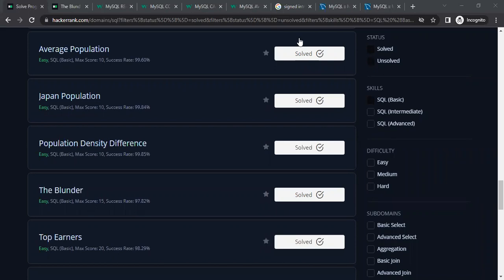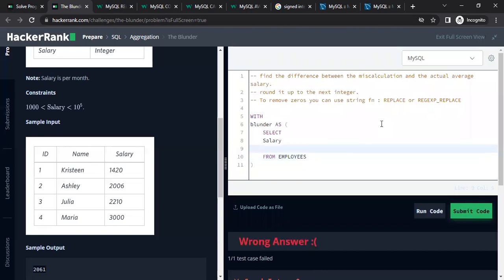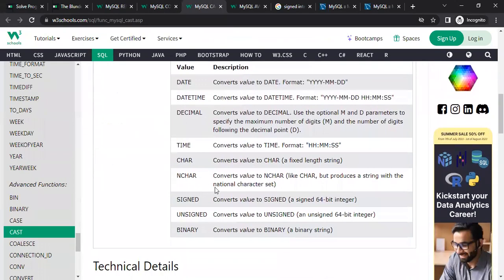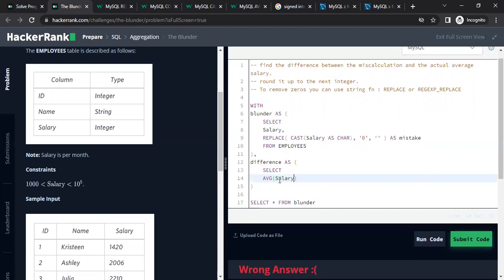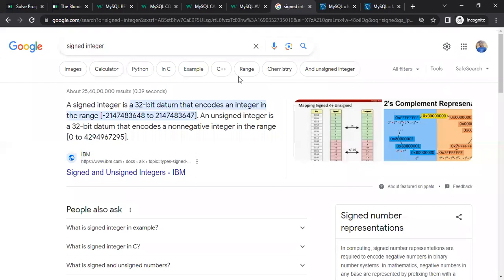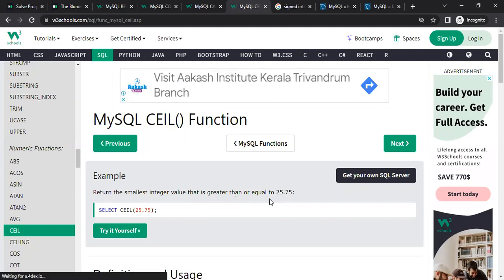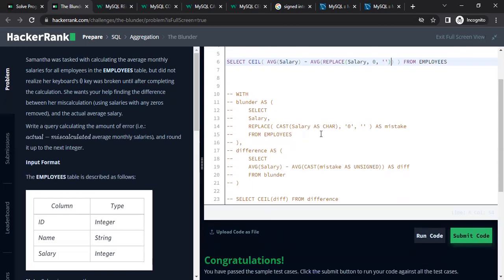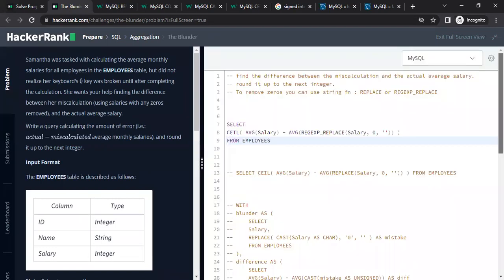28 The Blunder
SQL  Learning series | Learn SQL by solving coding challenges.